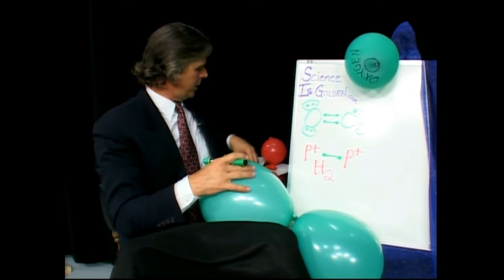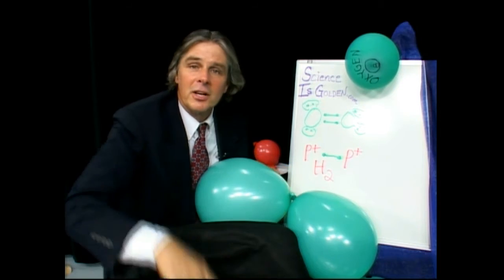Balloon Molecules II Pollutants Ozone JUNE 2010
Oxygen is usually O2 gas when you see it simple as oxygen. It's from the water in photosynthesis and the best way to learn the reactions are with the balloons! RuBisCO is hte most numerous protein on earth and is the enzyme used in photosythesis and explain to me why no one is aware of it? Use these techniques and you'll learn what isn't being taught...